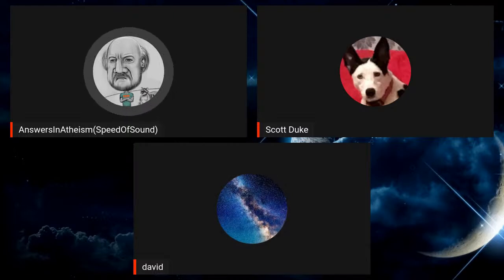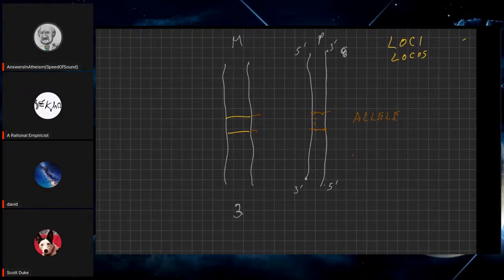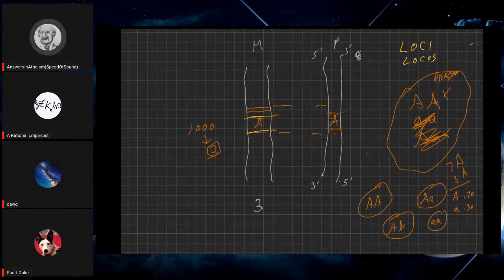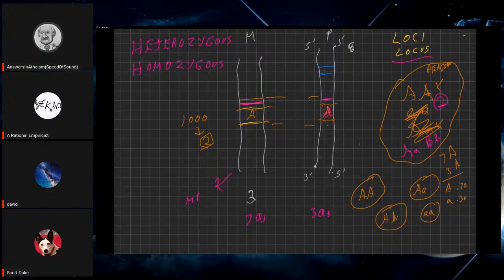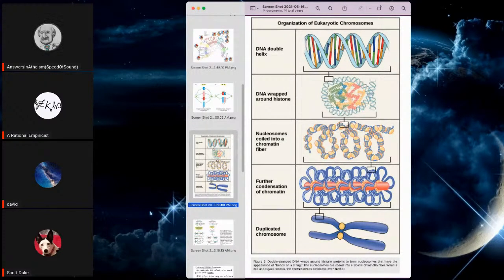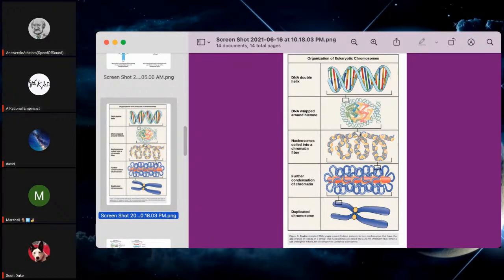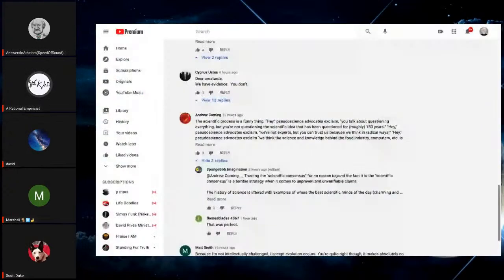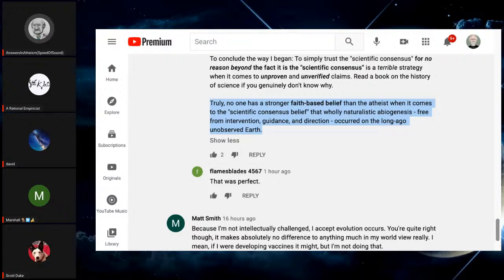Explaining Genes, Loci, and Alleles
Trying anyway

Content on basic gene education is in the first hour.

Sort of free form after that